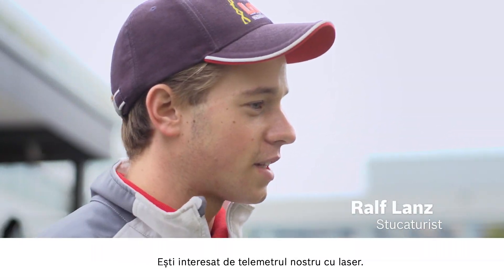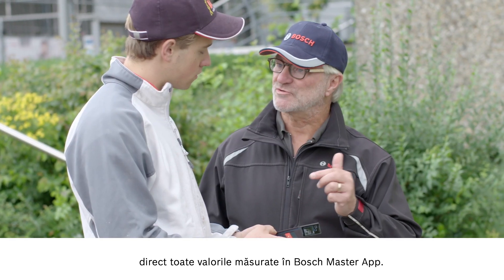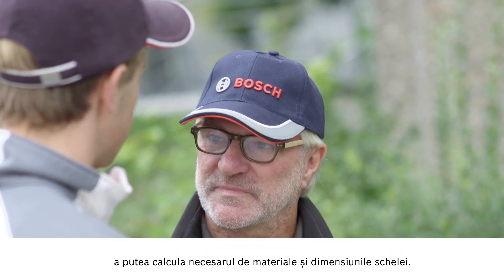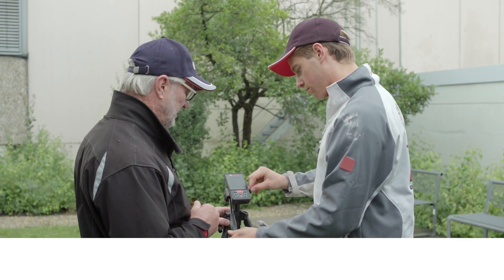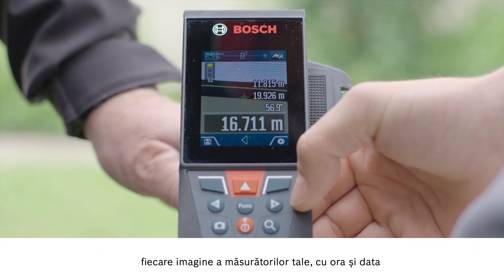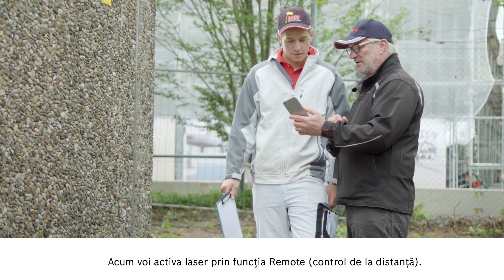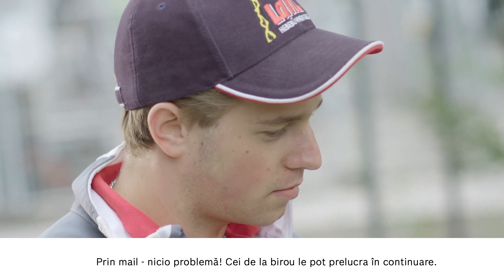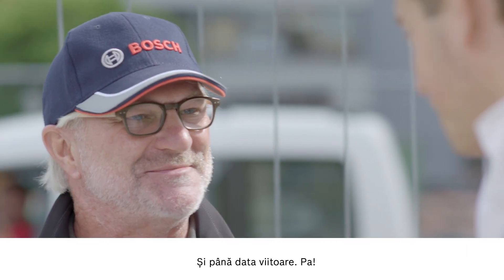Domenii de aplicare pentru Telemetrul cu laser GLM 120 C Professional Bosch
În acest videoclip, expertul nostru explică domeniile de aplicare și funcțiile Telemetrului cu laser GLM 120 C Professional Bosch. Vizorul digital cu funcție de zoom permite utilizatorului să-și îndrepte rapid ținta către punctul dorit - în special în împrejurimi complexe și pe distanțe lungi. Dispozitivul de măsurare prin laser face posibilă: - Măsurarea precisă datorită opticii de indicare digitale: Utilizatorul nu pierde din vedere ținta care trebuie măsurată chiar și în lumina puternică a soarelui - Înregistrarea și documentarea rapidă a valorilor măsurate: Aplicația The Measuring Master este partenerul perfect pentru a salva și procesa imediat rezultatele măsurătorilor - Măsurarea fără estompare: prin telecomanda prin telefon, cu aplicația The Measuring Master, poţi măsura cu precizie fără ajutor suplimentar - O mai bună lizibilitate: Ecranul color de 2,8 '' cu o folie solida suplimentara de protectie, asigură o lizibilitate optimă - chiar și în condiții de lumină puternică. Află mai multe aici

Aplicaţia Measuring Master nu mai este disponibilă. Te rugăm să descarci noua noastră aplicaţie MeasureOn pentru telemetrul tău cu laser. Dacă foloseşti o cameră de termoviziune GIS 1000 C Professional sau GTC, te rugăm să descarci aplicaţia noastră Bosch Thermal. Ambele aplicaţii sunt disponibile gratuit în Google Play şi App Store.